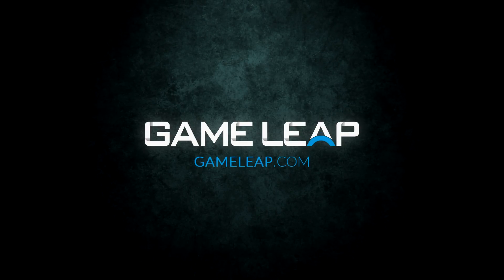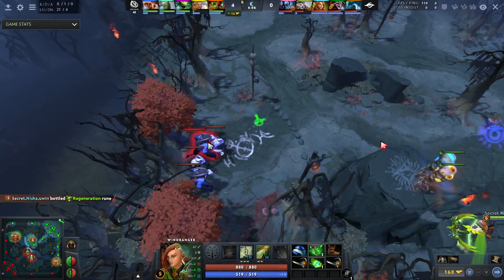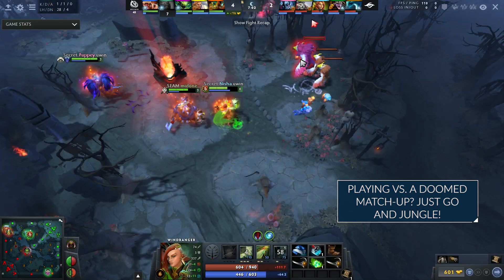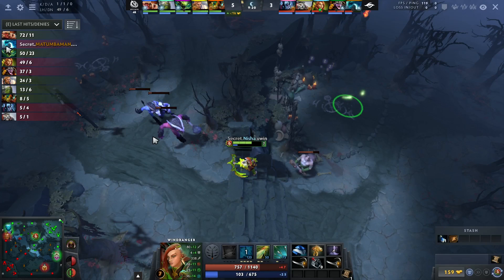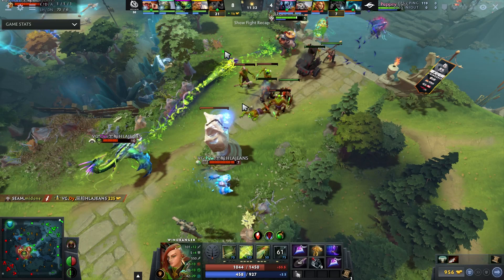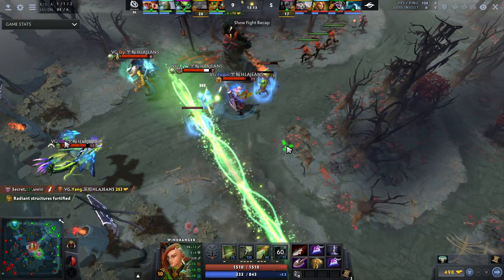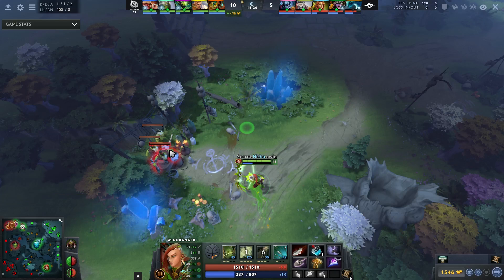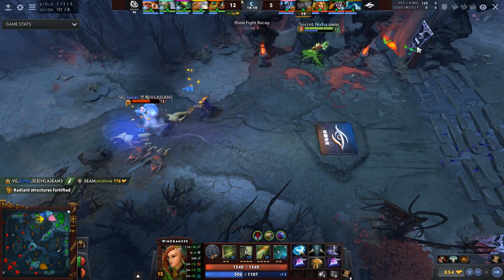NEVER LOSE MID AGAIN - Here's How - INSANE Tips EVERY Midlaner MUST KNOW - Dota 2 Pro Guide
This Dota 2 Pro guide will teach you everything you need to know about the midlane. Being a master of mid makes you absolutely broken and the tips and tricks in this video will help you win a lot more. Enjoy!